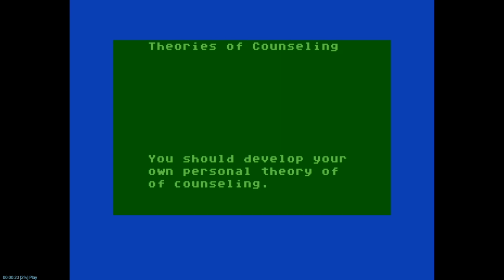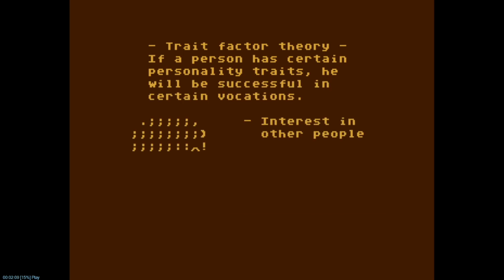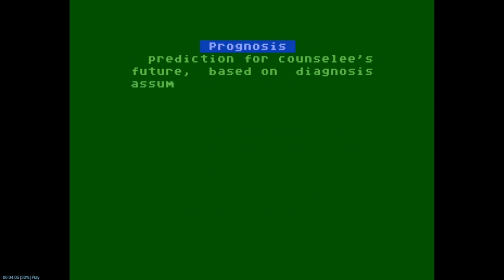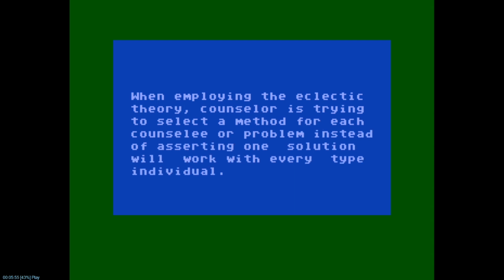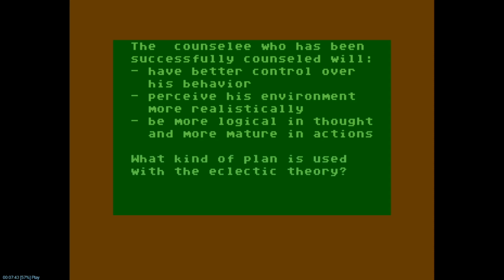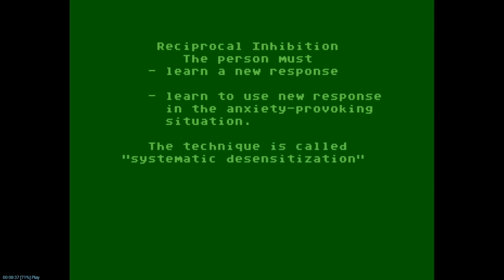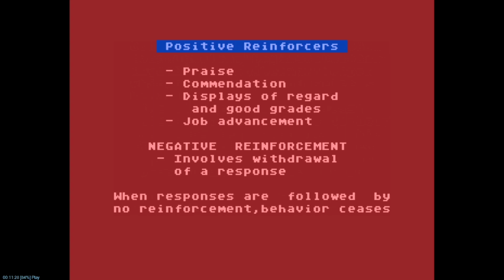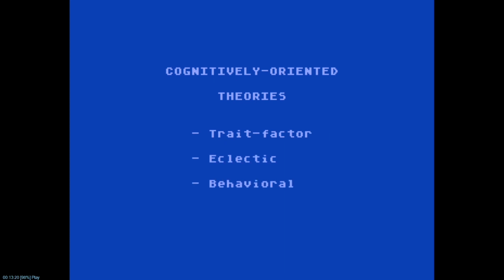Counseling Procedures for Atari 8-bit (400 / 800 / XL / XE), lesson 4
Counseling Procedures (Atari / Dorsett, 1979).  Lesson 4 of 16 (Cognitive Counseling Theories).  Requires the Educational System Master Cartridge.  Played through the Altirra emulator.

Thank you to Kay Savetz et al. for the content and the images.